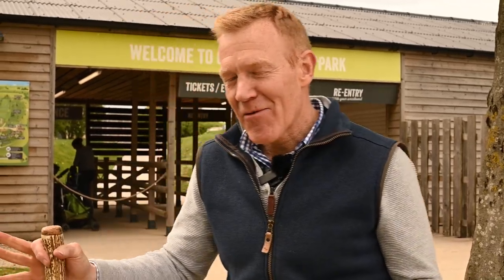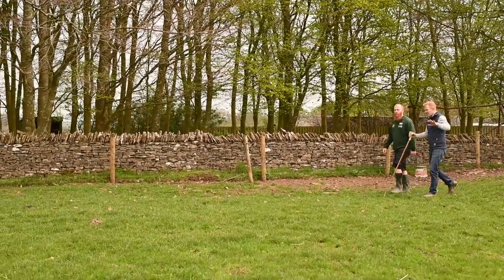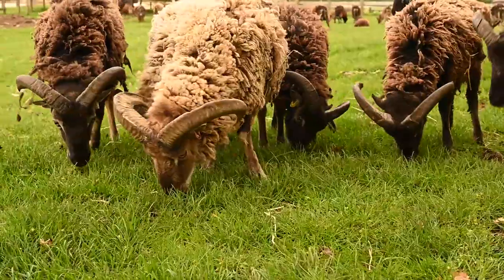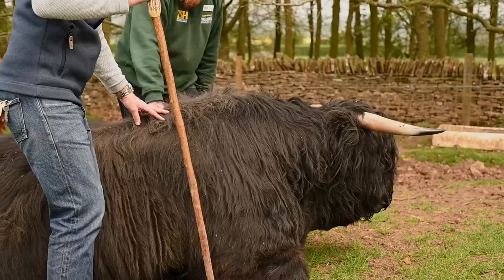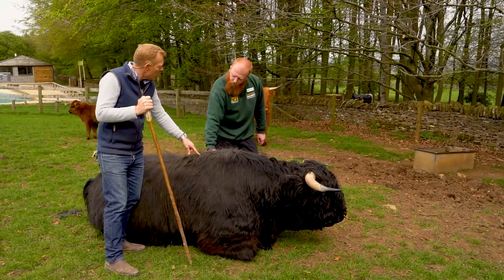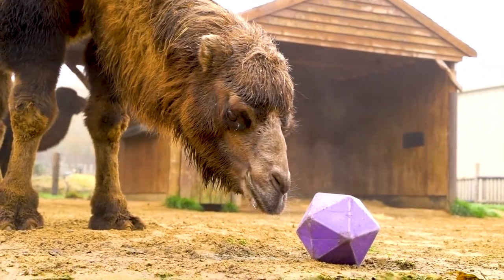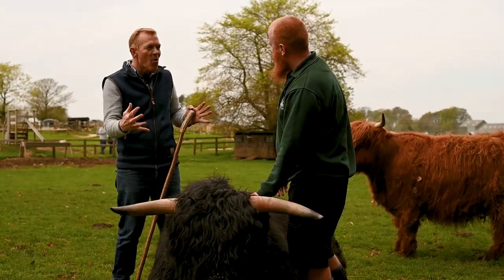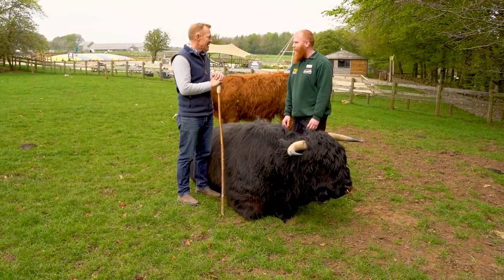Is a Highland Cow hardier than a Camel?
Is this mini-series of Farm Vs Zoo, we look at who owns the hardiest animals.

Adam Henson's Cotswold Farm Park or Hertfordshire's @HertfordshireZoo.

In episode 1, Adam Henson introduces James, the head Zookeeper at Paradise Wildlife Park to his black Highland bull known as Prince.

James shares about their Bactarian Camels with Adam and the two discuss the hardiness of these animals.

The two go on to talk about the benefits of working with animals, domesticated or exotic, and how their roles came to be.

Over the course of this mini-series, Adam Henson will be touring James around Cotswold Farm Park to learn about his rare breeds of British farm animal and how they compare to the exotic animals found in Paradise Wildlife Park.